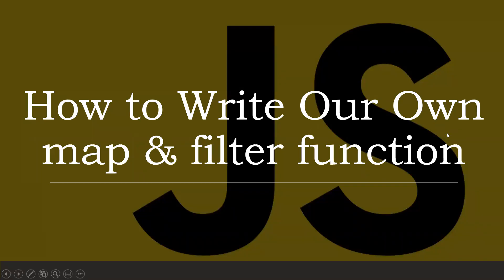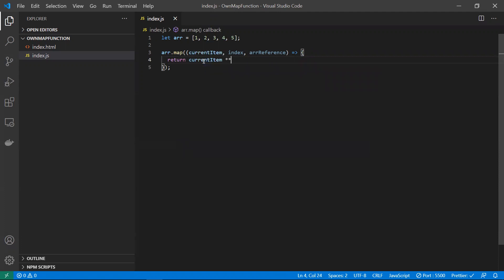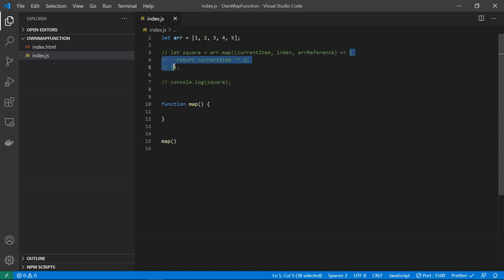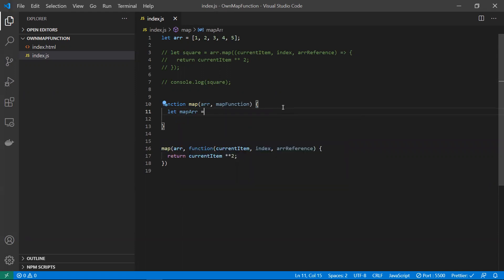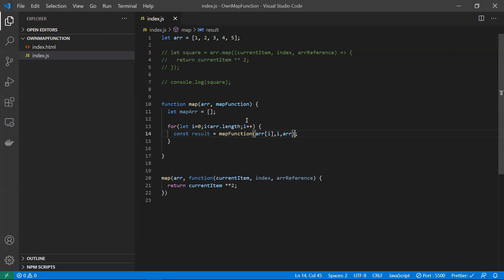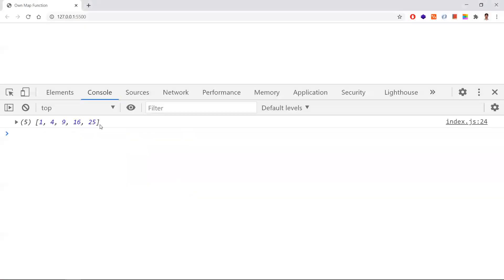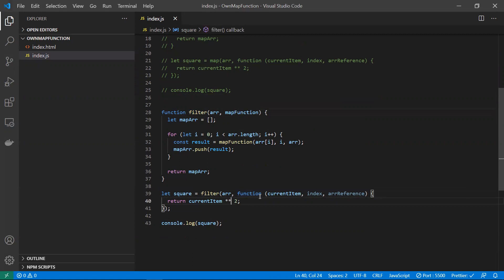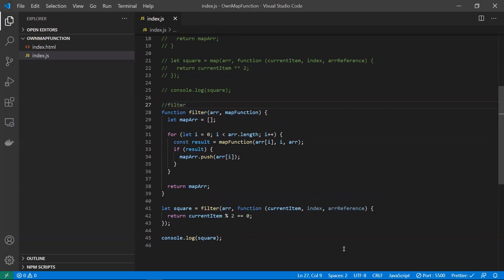How to Write our Own Map & Filter function | Javascript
In this video, we can explore.
1. How built-in map function works?
2. How to write our own map function?
3. How to write our own filter function?